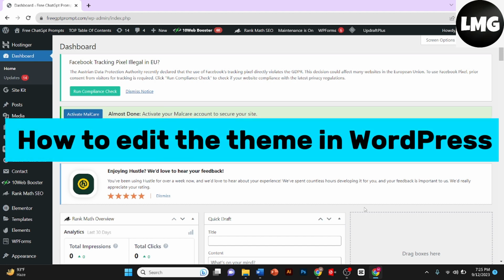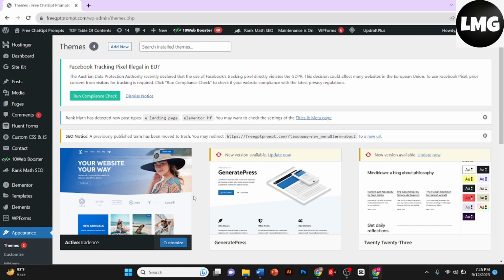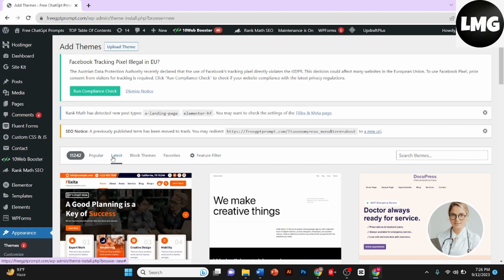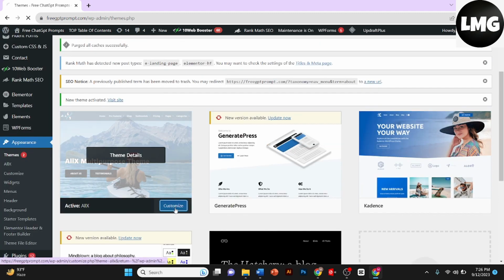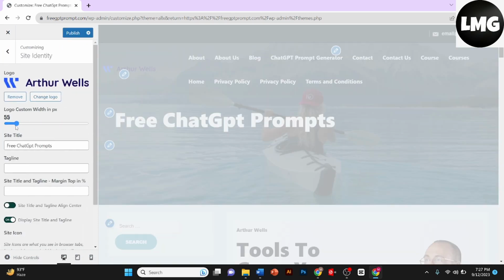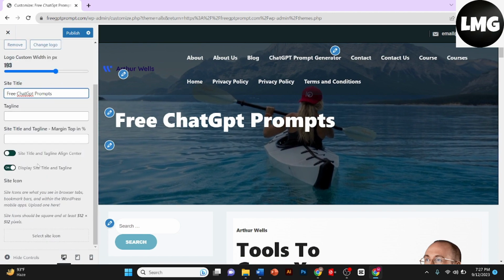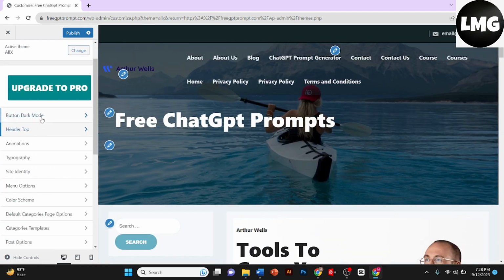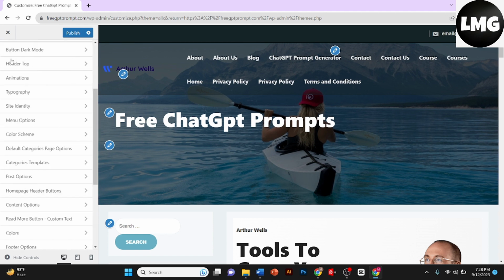How to edit the theme in WordPress (FULL GUIDE)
In this video, I'll show you how to easily edit the theme in WordPress. Your theme is the underlying code that determines the look and feel of your website. By editing the theme, you can customize your website to your liking.

What you'll learn in this video:

How to find the theme files
How to edit the theme files
How to preview your changes
How to save your changes

I hope this video helps you edit the theme in WordPress!